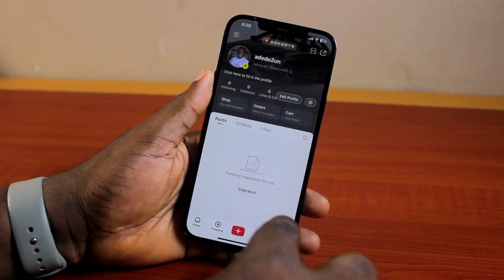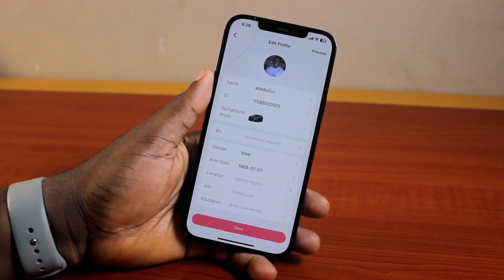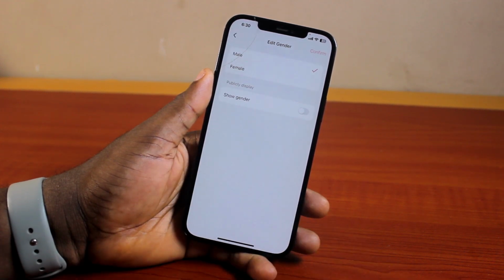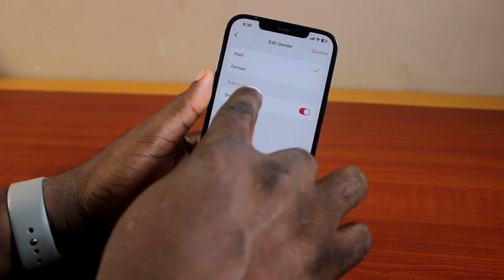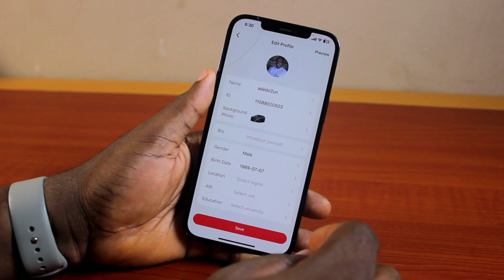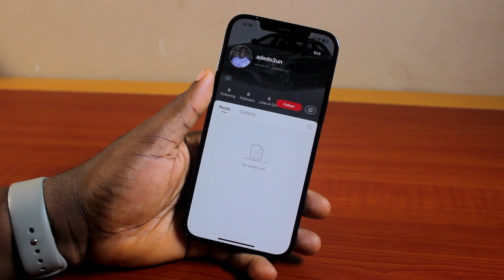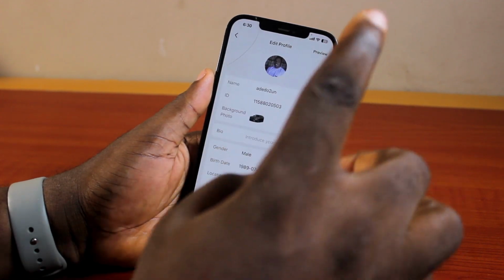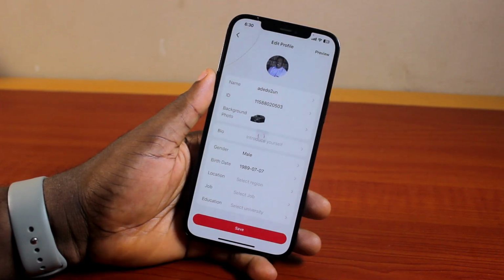How to Make Gender Public on Rednote App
In this video, you will learn how to make gender public on the Rednote app on your account. If you already set your gender or sex on your Rednote account and now you want to make it public, then you need to check this video out.